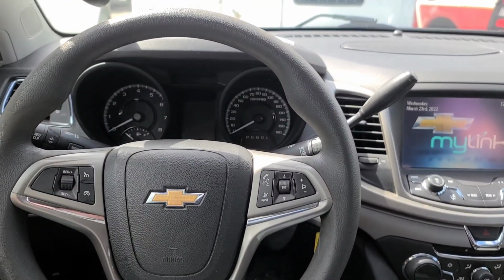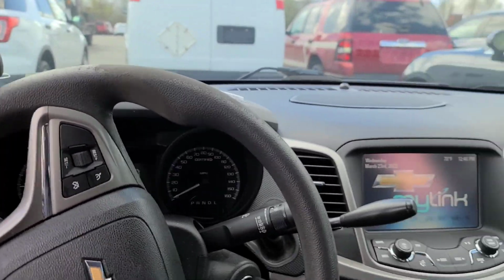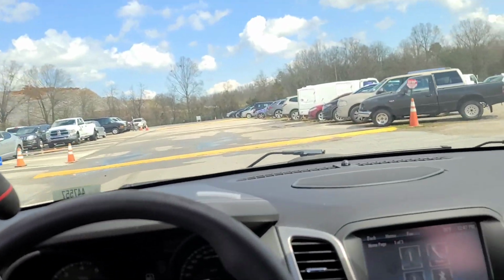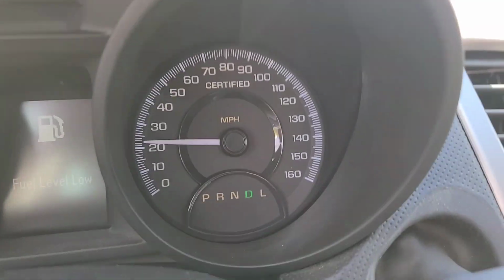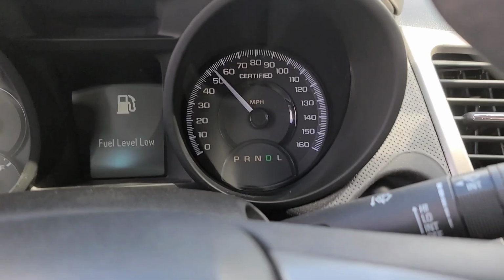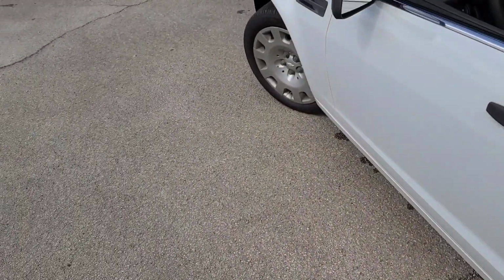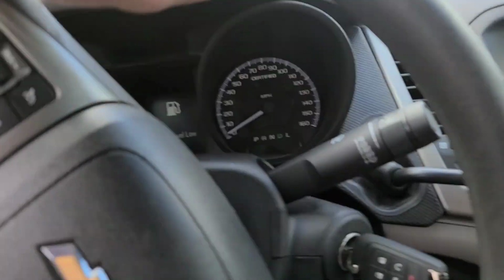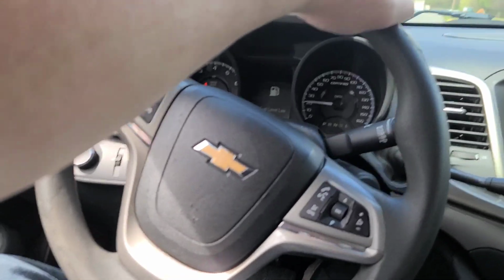Hold on Irma! 2014 Police Caprice Impala 6.0 V-8 PPV rocket! POV test drive walkaround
HolyToledo Batman! I would have loved to of had this car but I have way too many expensive cars for sale right now gosh what a dream machine